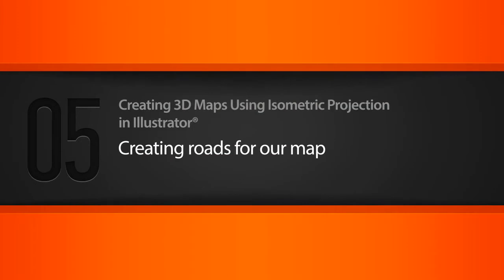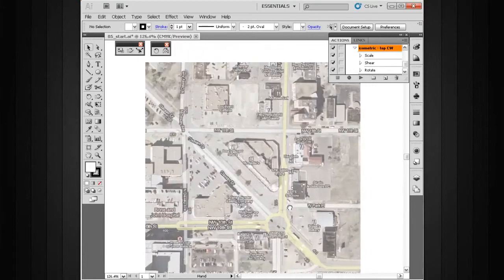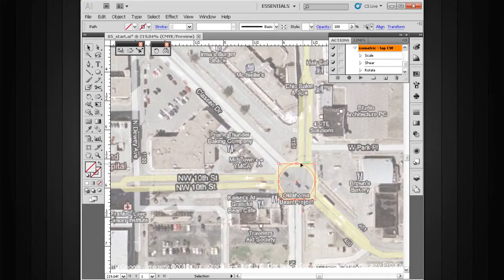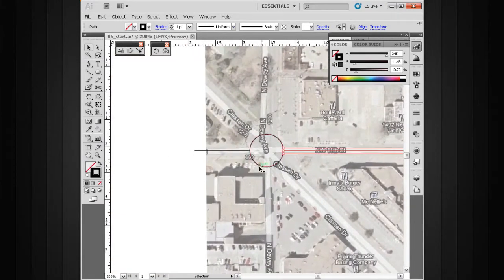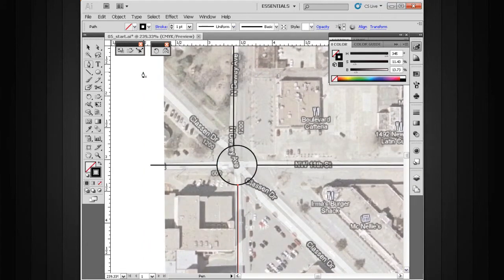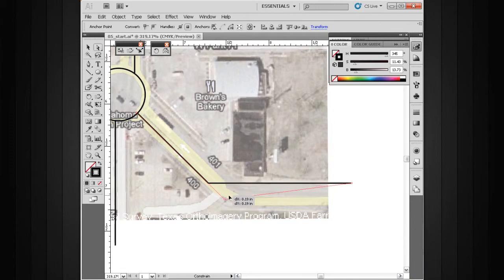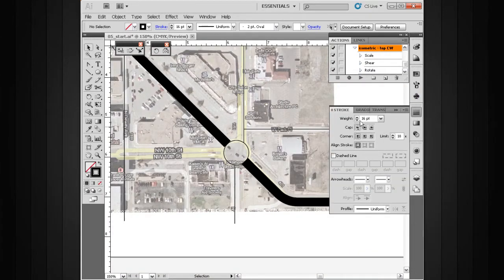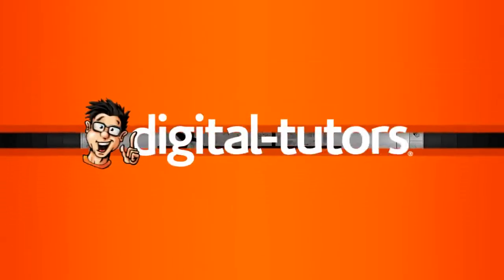05 Creating roads for our map